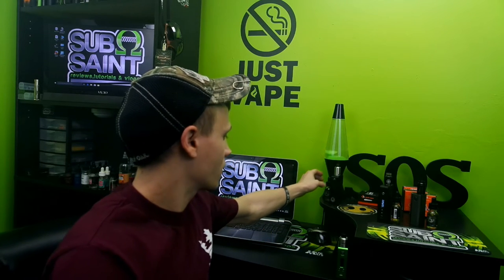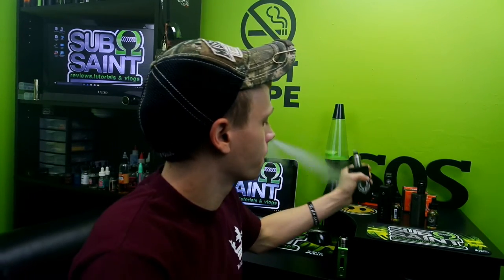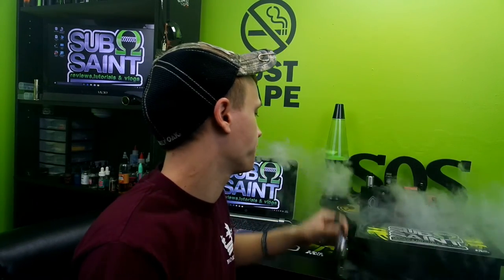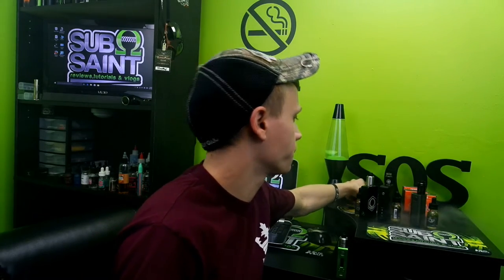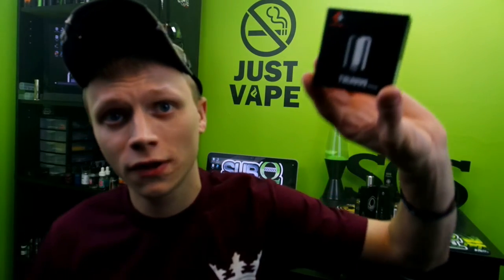GQV Review~Giveaway Winners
What's going on vape fam, today we get into thenittyandthegritty of GQV (Great Quality Vape) this was sent to me by Wolfpack Wholesale for the purposes of this review so huge shoutout to them for making this possible, also will be announcing the winners of my previous video for the 3 Tsunami RDAs

Please do your part to support your right to vape by visiting
Cant stress how important that is for all the vape community!